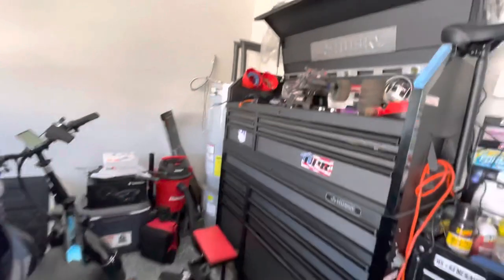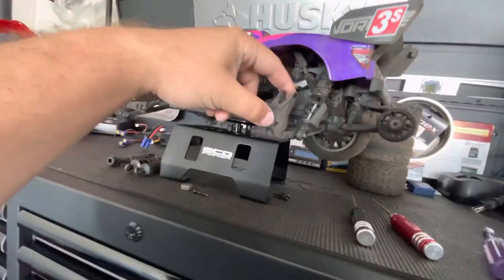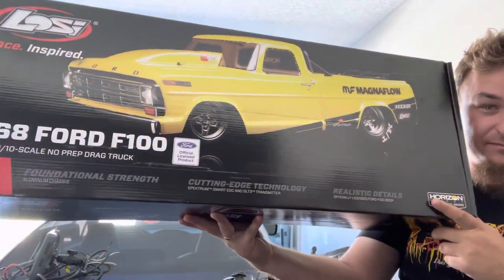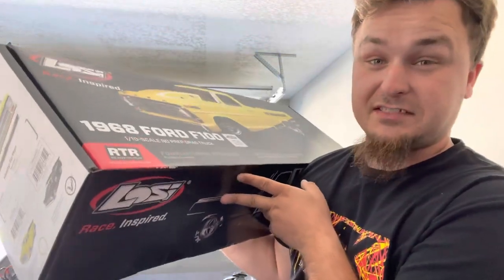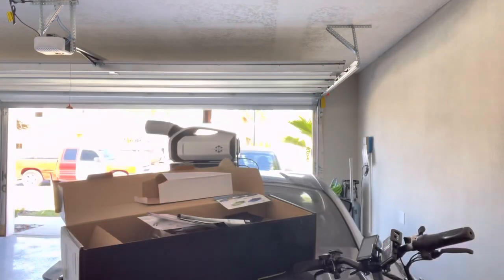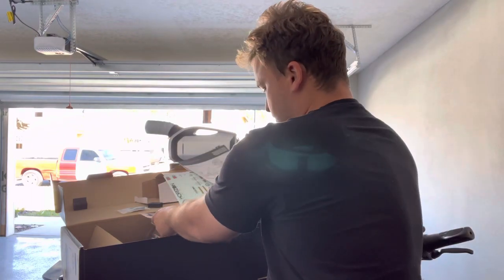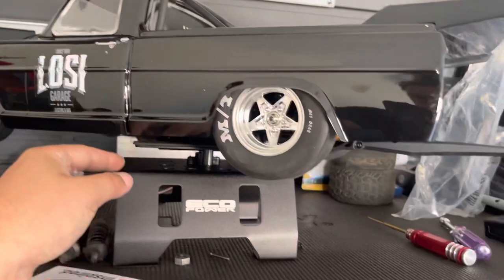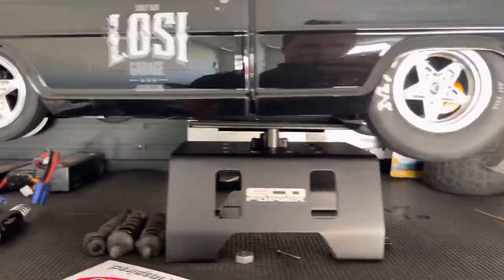I BOUGHT A LOSI 22s NO PREP DRAG CAR! + MAX AMPS BATTERY UNBOXING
What’s up guys welcome to my new vlog channel! I figured it was time to show you a little bit extra of my life since you guys insisted! But I ended up buying a drag car!